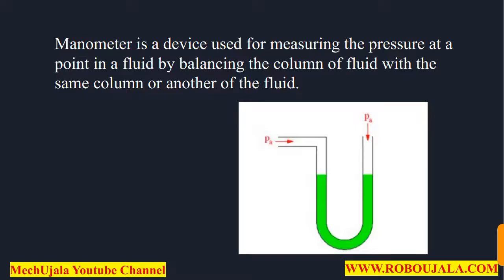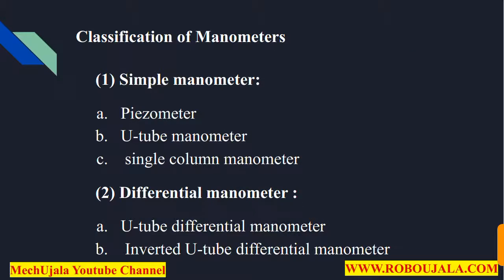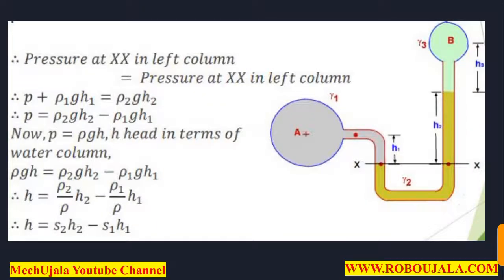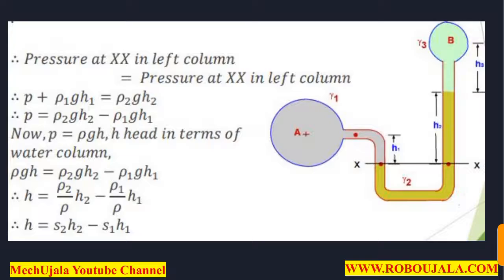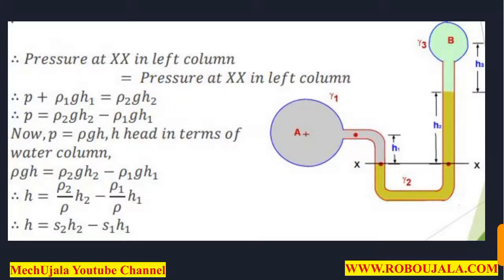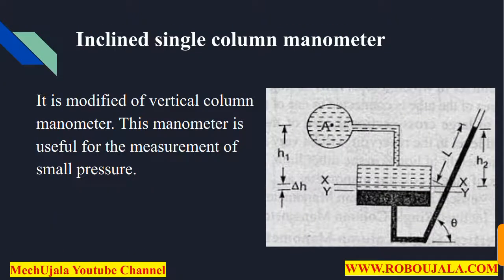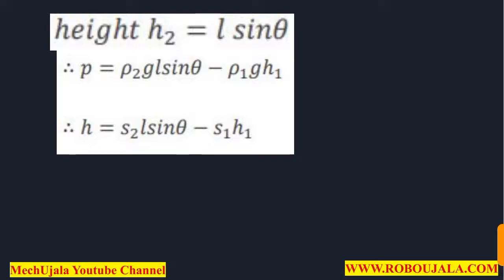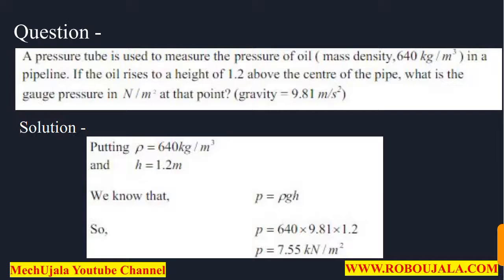Measurement of Pressure | Fluid Mechanics SSC JE Lectures ( Part 3)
In this video Series, I am going to discuss  -
1. Introduction to Fluid Mechanics
2. Properties of Fluid
3. Specific Properties
4. Types of Fluids
5. Newtons Law of Viscosity
6. Surface Tension in Fluid Mechanics
7. Measurement of Pressure